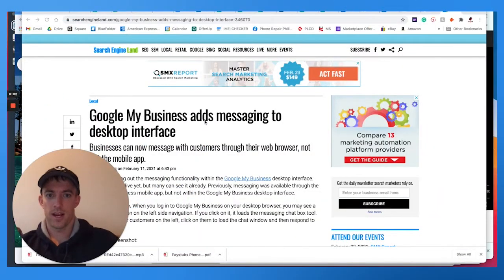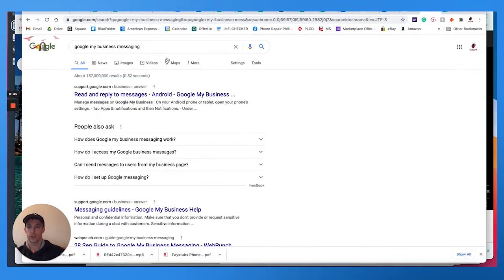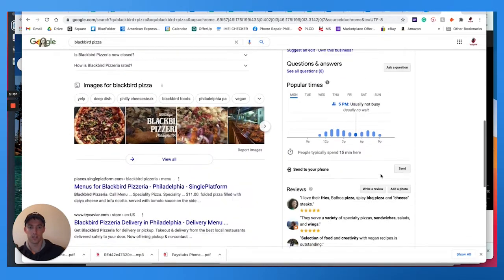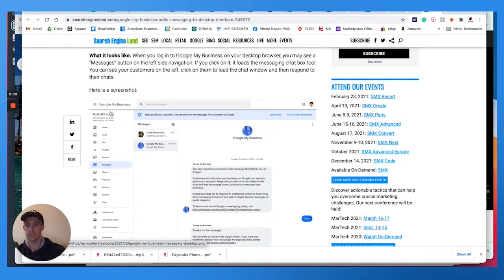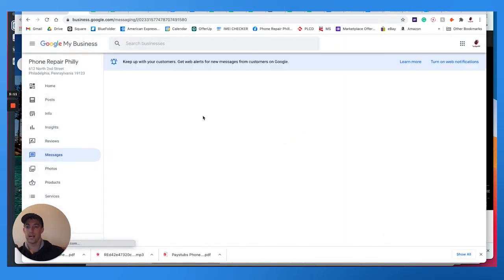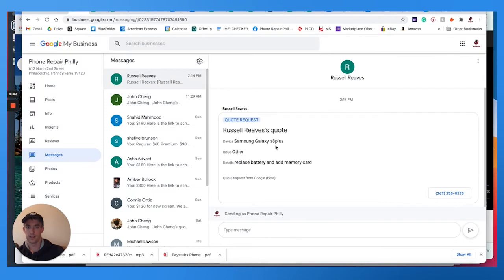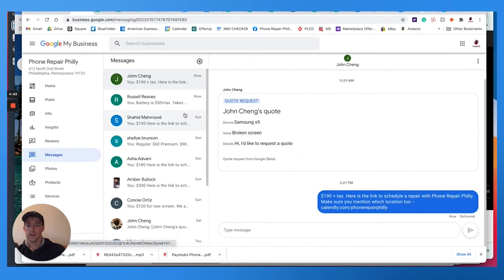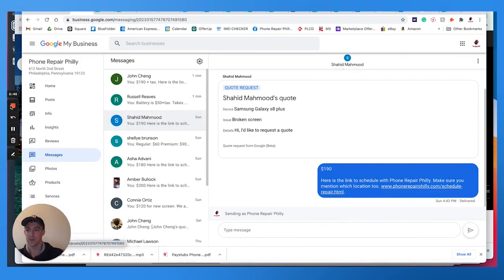Google My Business Messaging for Desktop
New release from Google My Business allows desktop messaging.

Starting in March 2021 most businesses should be able to message potential customers directly from their desktop or pc browser. Typically this was only allowed from mobile for select businesses. Now most business who have enabled the messaging feature can message people directly from the GMB website that's business.google.com

Customers can interact with your business from their phone and ask questions or message you about pricing or services.

Watch this video to learn how to access and enable this feature to interact with potential customers via GMB messaging.